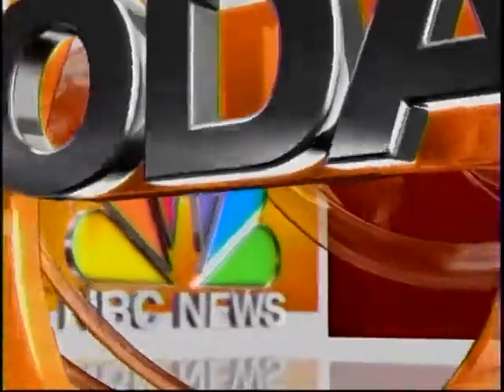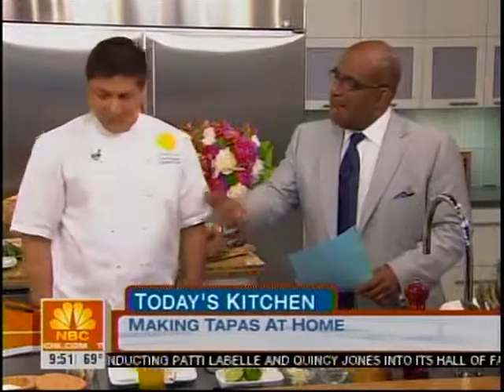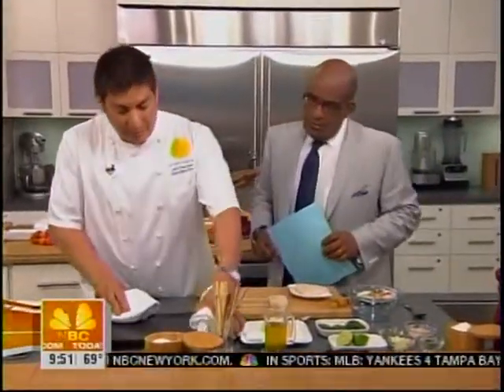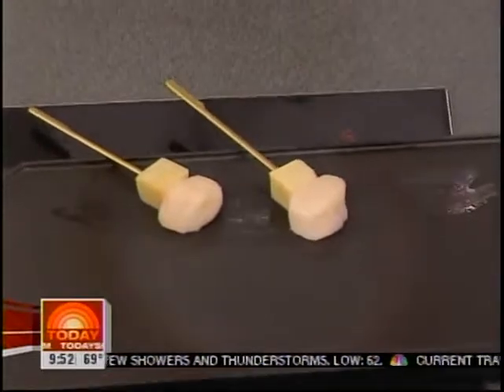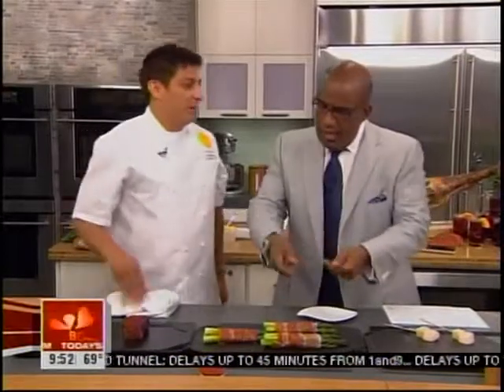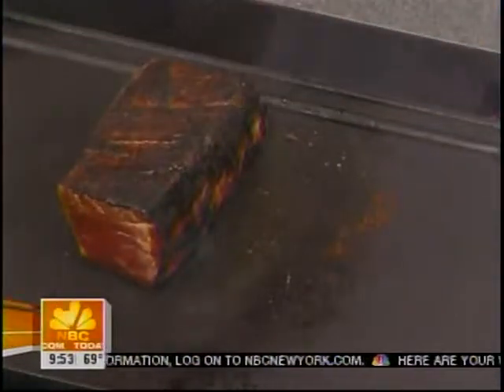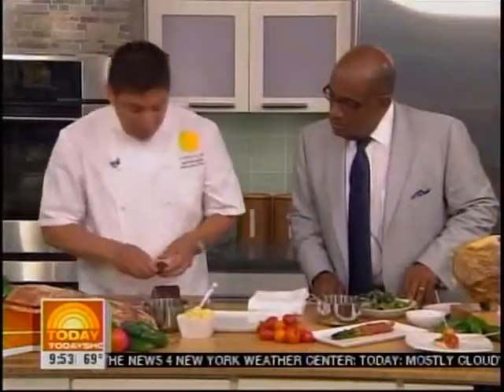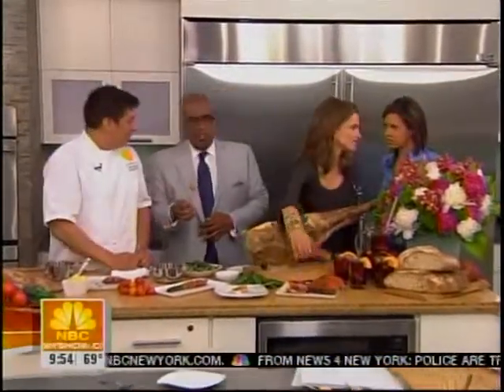La Fonda Del Sol: Chef Josh DeChellis on "The Today Show" with Al Roker (6/8/09)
Executive Chef Josh DeChellis demonstrates how to make tapas at home a la plancha style on "The Today Show" with Al Roker. Featured items include: Scallops and Potatoes, Fresh Asparagus wrapped in Jamon Serrano, Beef Churrasco Morjo Rojo and Pan con Tomate.